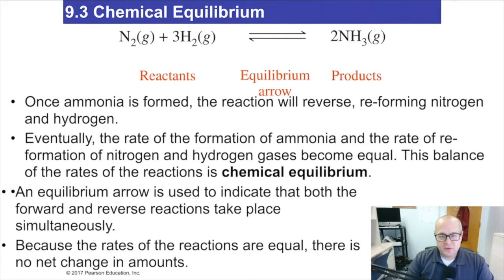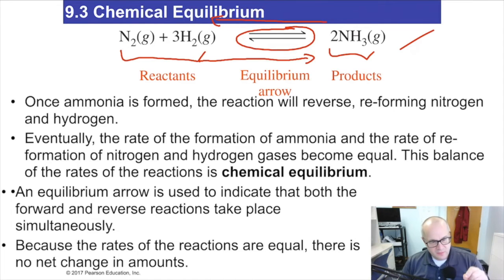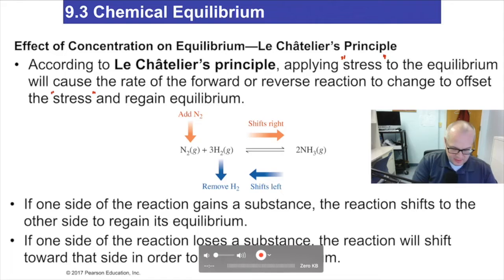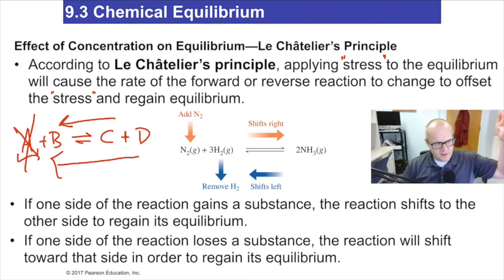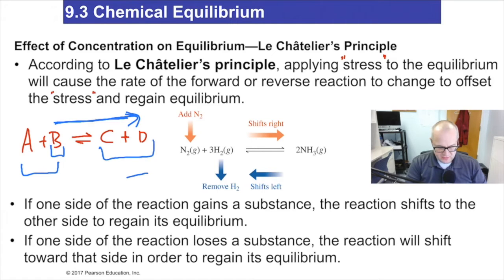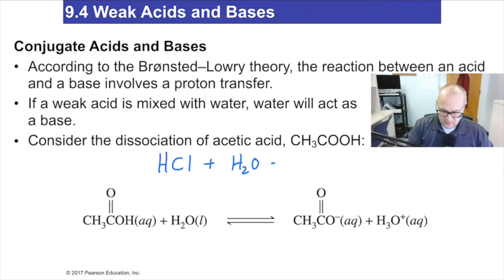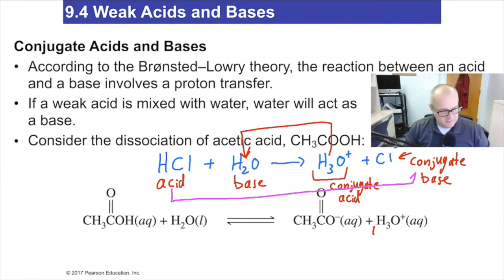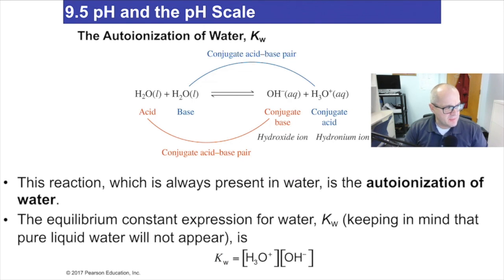Equilibrium Weak Acids & Bases Chemistry Video for Nurses Video (Lecture 42)